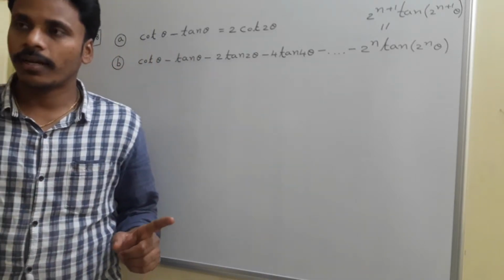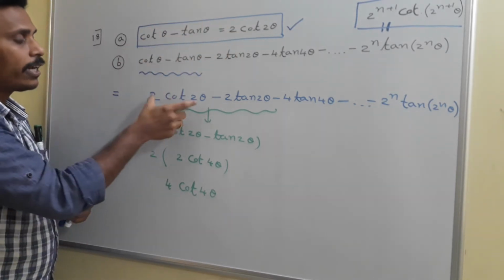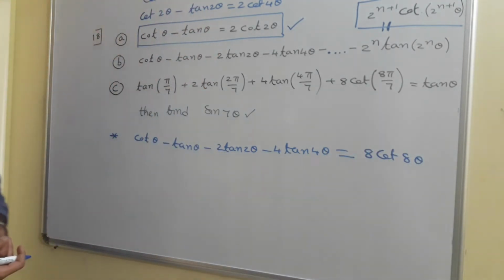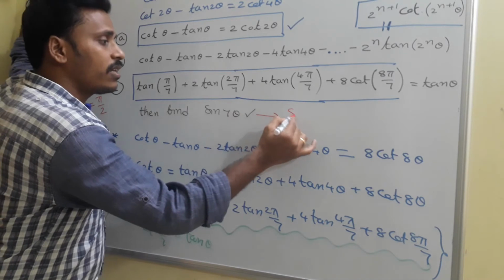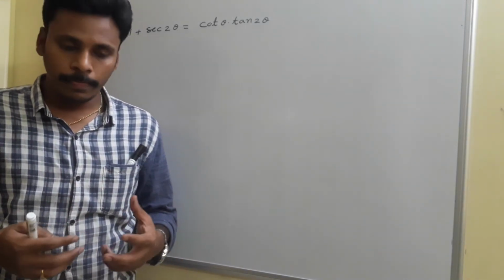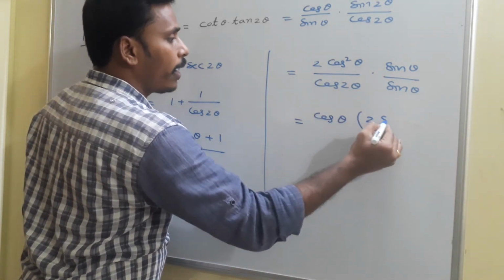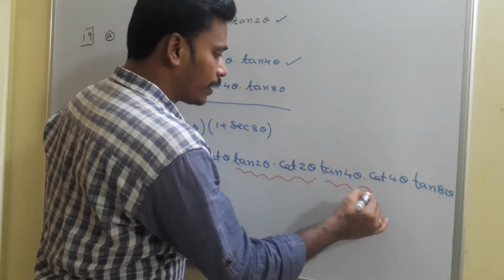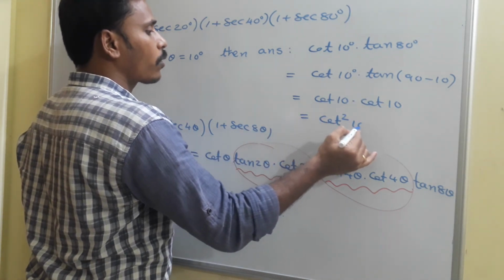32 multipleangles 6 Interesting problems for competitions